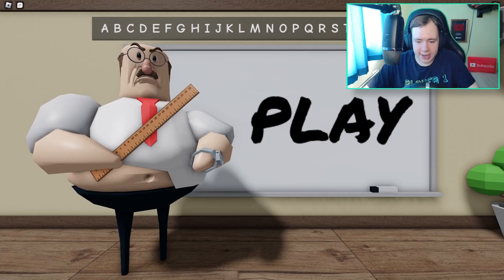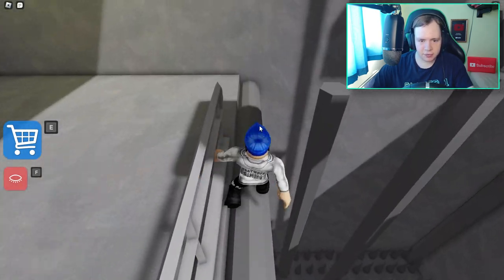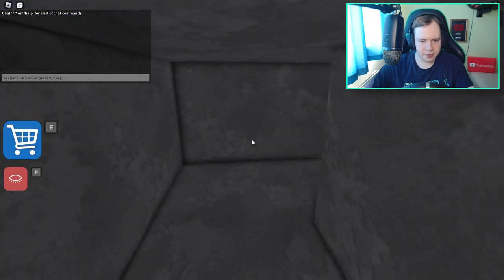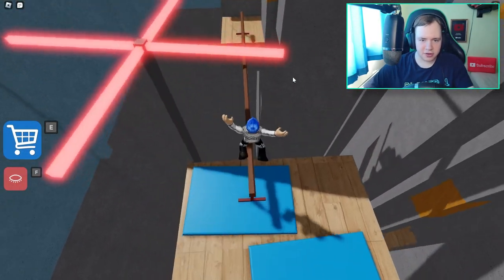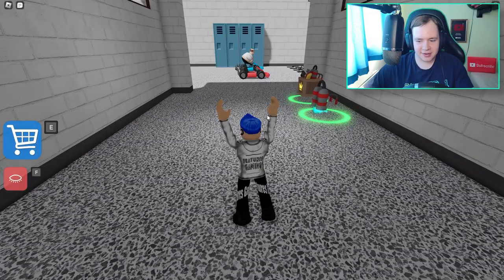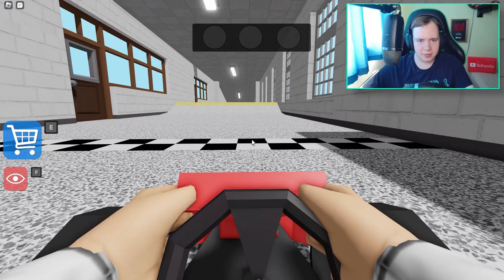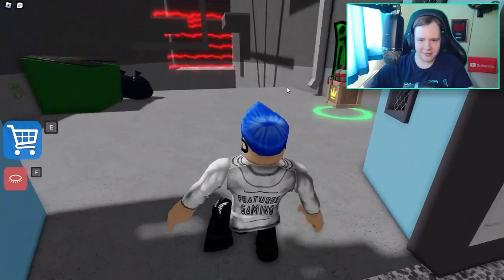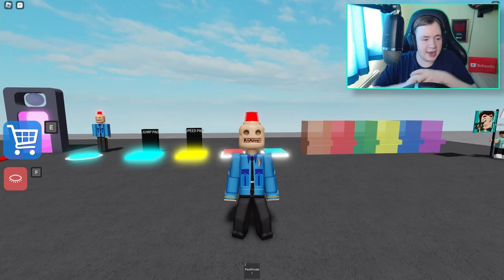I Managed To ESCAPE SCHOOL in GREAT SCHOOL BREAKOUT!!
Today, I decided I don't want to school so I am going to try and escape however we have a very angry teacher chasing us who we need to try and defeat in order to succeed in escaping!

PC Specs:
OC AMD Ryzen 9 5900X at 4.4Ghz
32GB DDR4 RAM

Music Featured!

~ Features Gaming